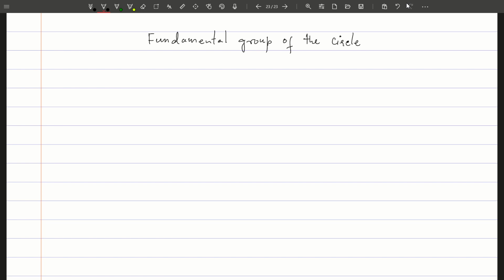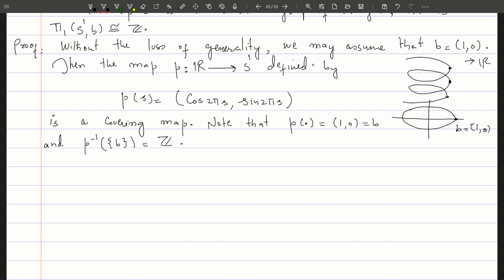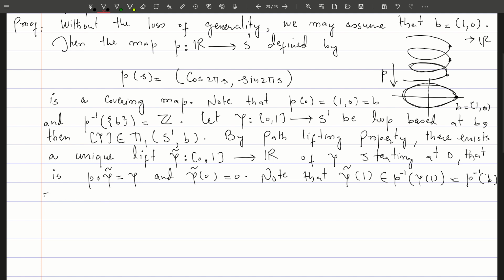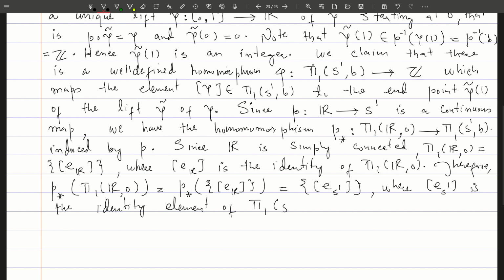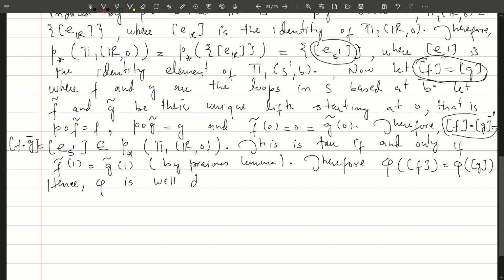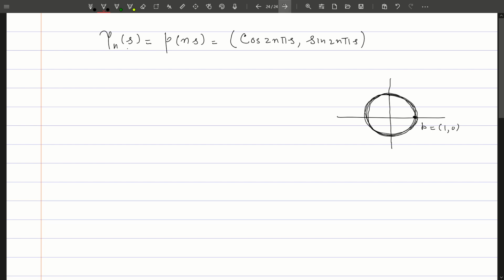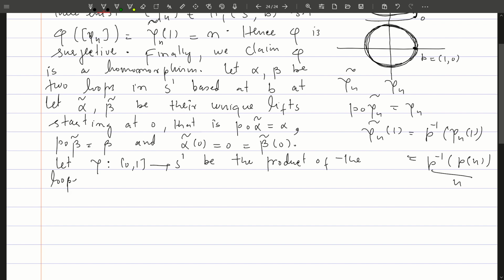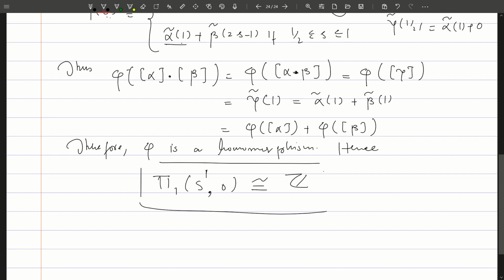Lec 26. Fundamental Group of the Circle